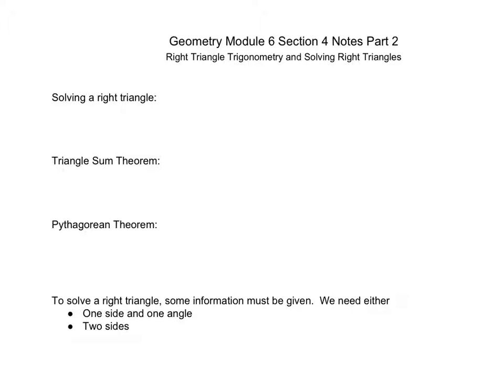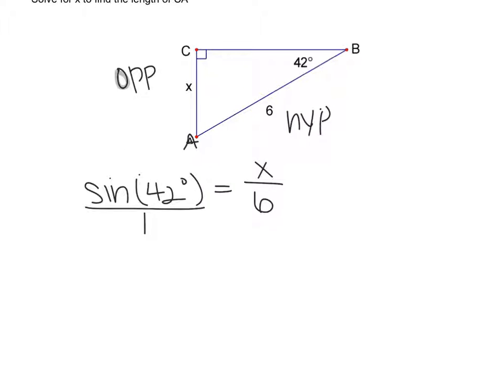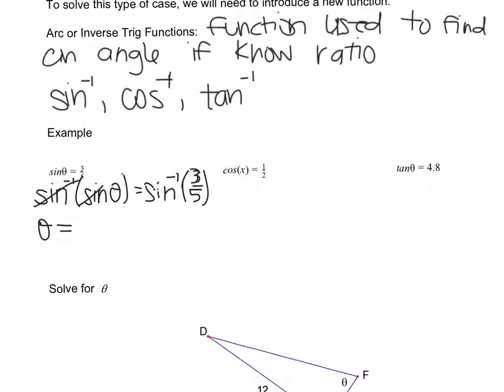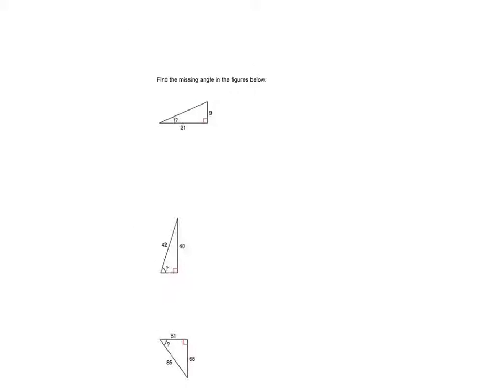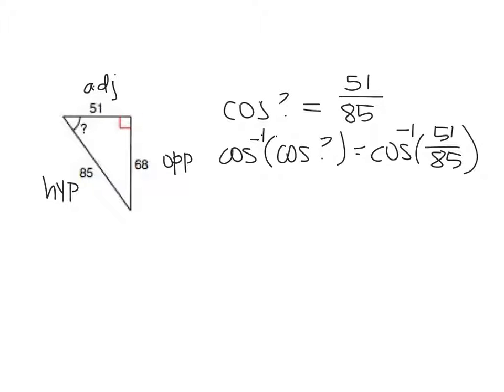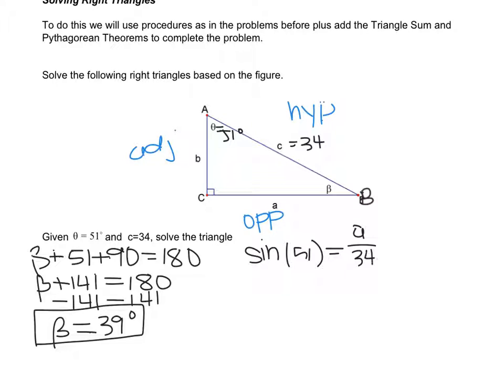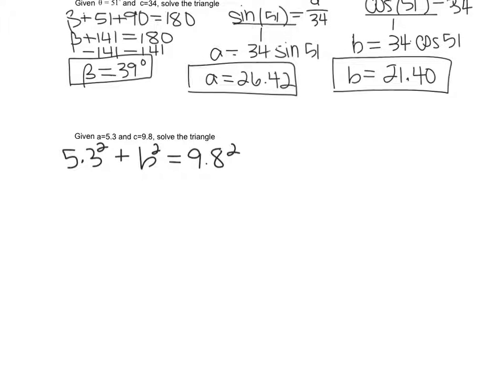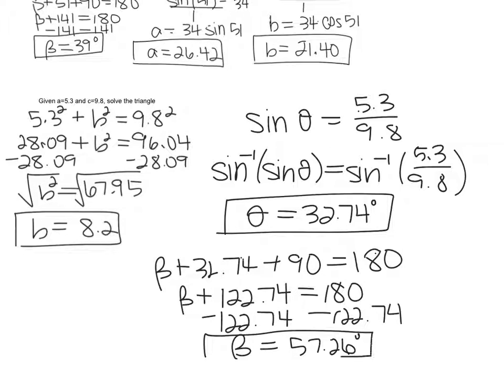Geometry Module 6 Sec 4 Part 2 Notes